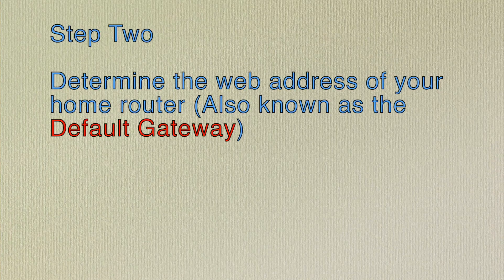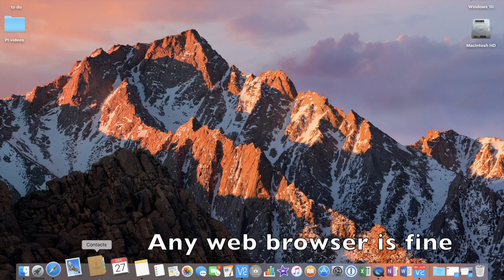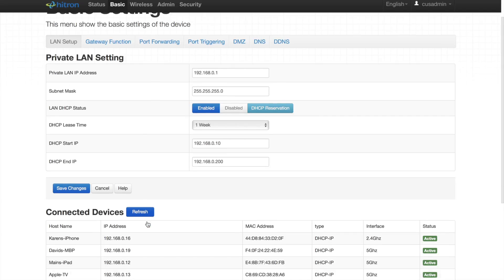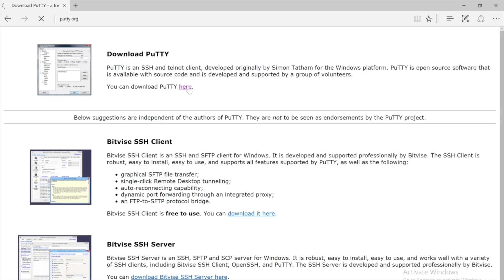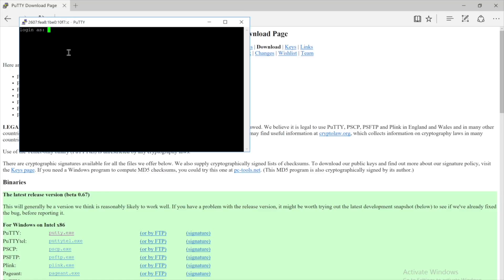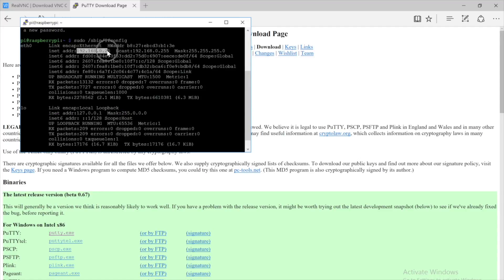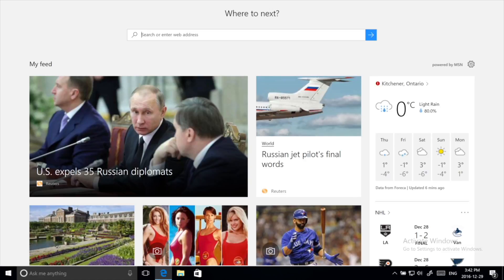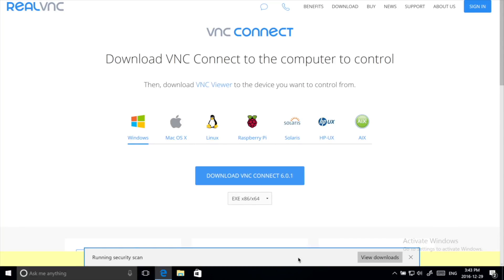Workaround for non-working Raspberry Pi keyboard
How to circumvent the raspberry pi keyboard not working problem.

This is a common issue that lots of people have with their new Pi. If you have this problem, chances are you need to buy compatible keyboard for your Pi. Lucky for us, we can work around not having a keyboard thanks to some special free software!

For notes and web-links I refer to in the video, see the below notes .

To find the default gateway, in other-words known as your router’s IP address, type this command into the windows command prompt: ipconfig

To get putty for windows, go to this web address

Default username and password for the PI
Username: pi
Password: raspberry

This is the command, I used at the SSH prompt to lookup the Pi’s IPv4 address:
sudo /sbin/ifconfig

This is the command, I used at the SSH prompt to get the PI’s VNC settings:
sudo raspi-config